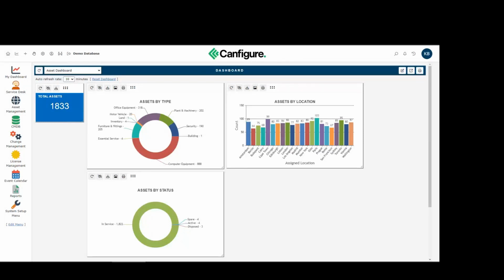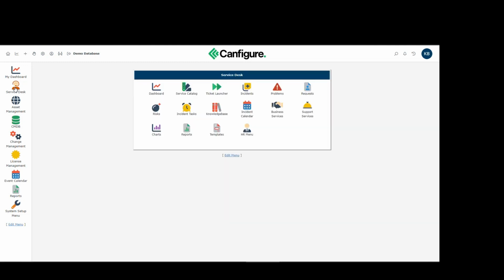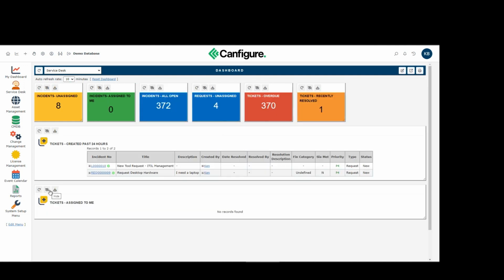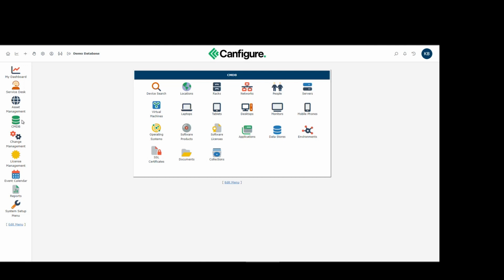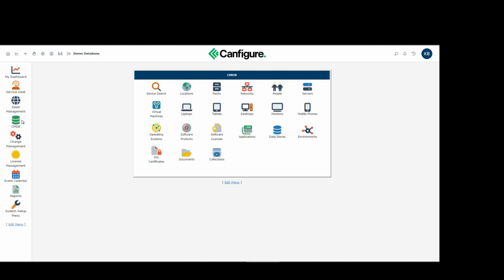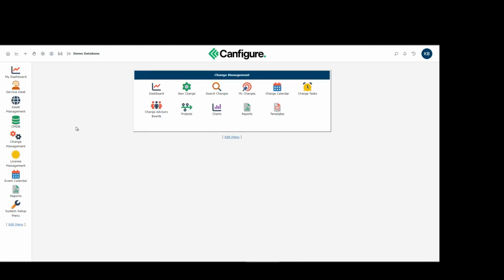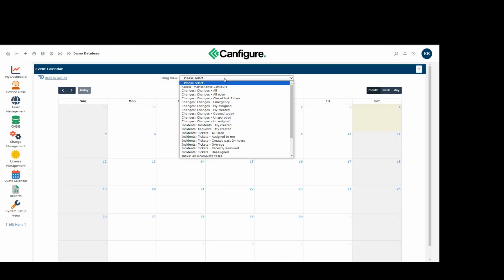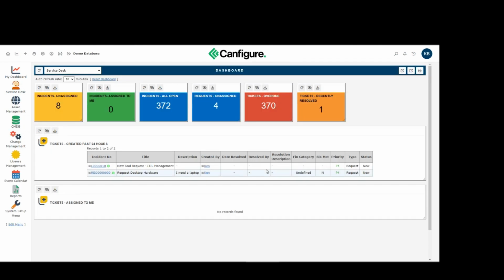Canfigure ITSM solution overview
Welcome to an introduction to Canfigure as an IT Service Management solution hosted by Ken Bone.